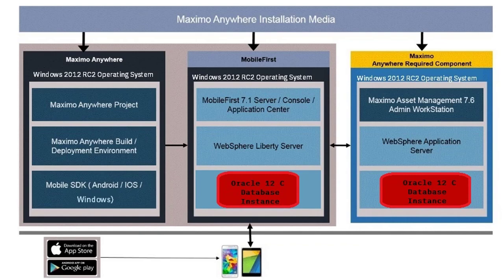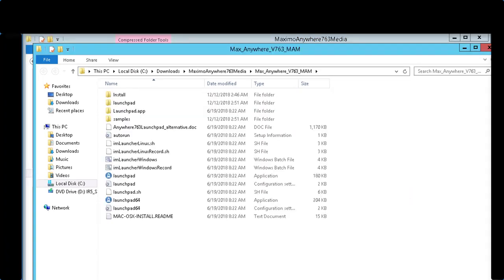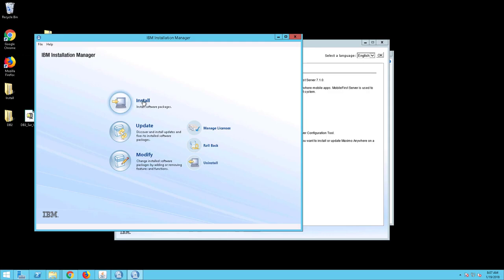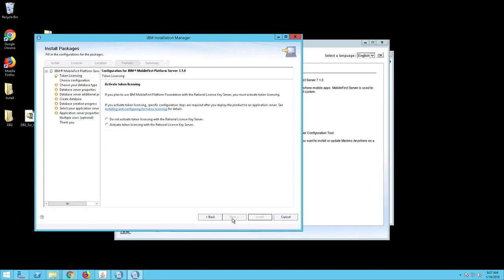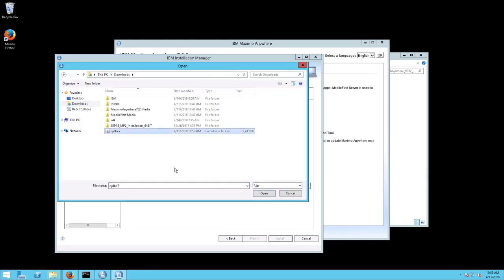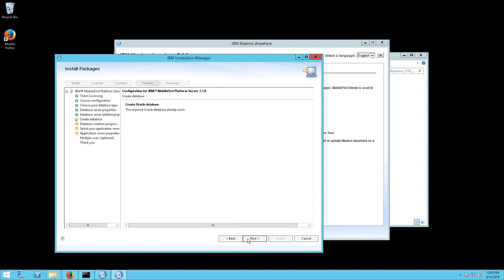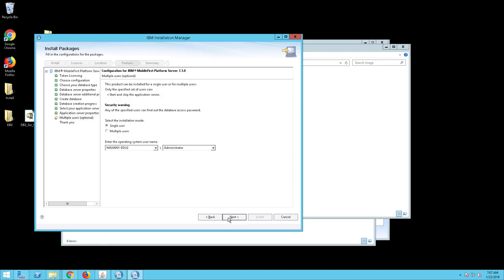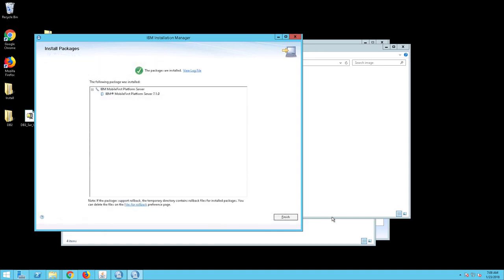9. IBM Maximo Anywhere 7.6.3 Installing IBM Mobilefirst Part 1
This video describes installing IBM Mobilefirst for IBM Maximo Anywhere version 7.6.3.